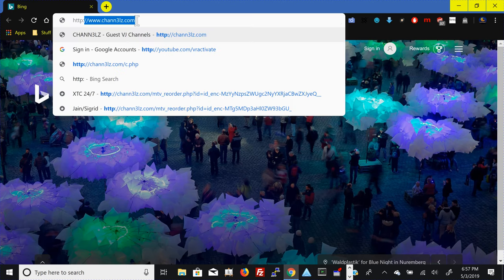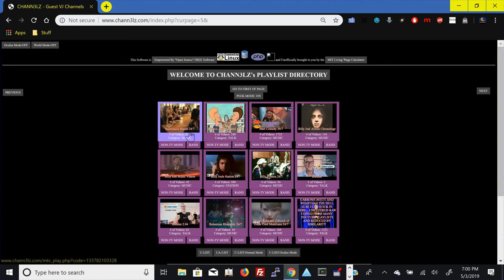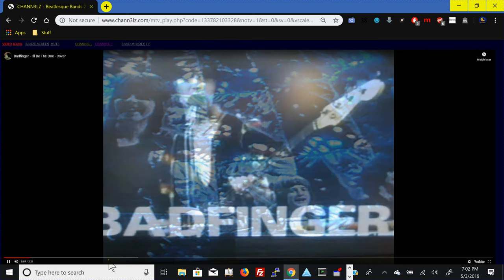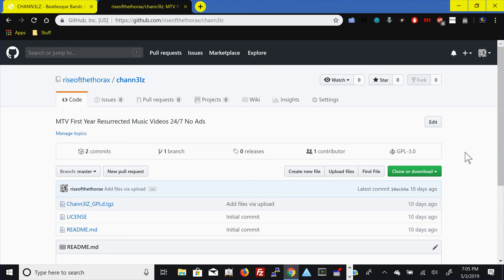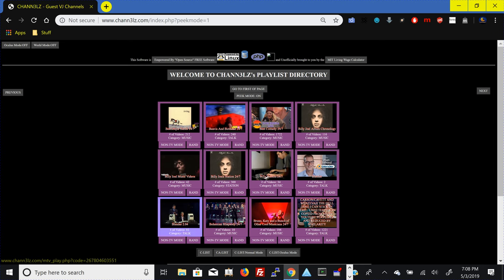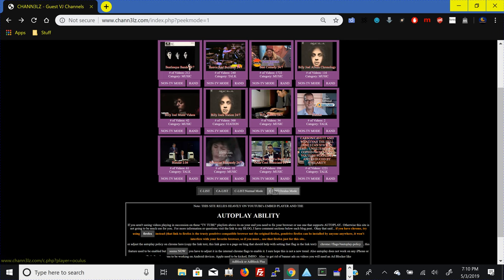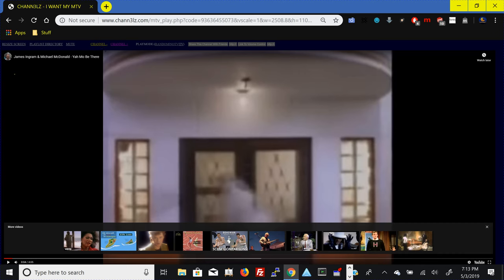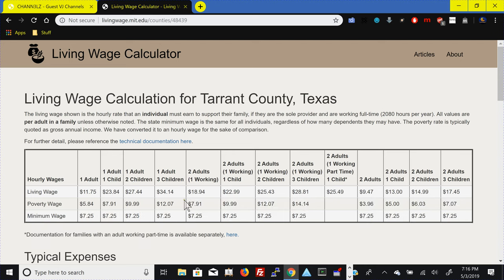Introduction to Channel Z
I Describe How to Find Chann3L Z, And how to Use the various player modes in Chann3l Z.